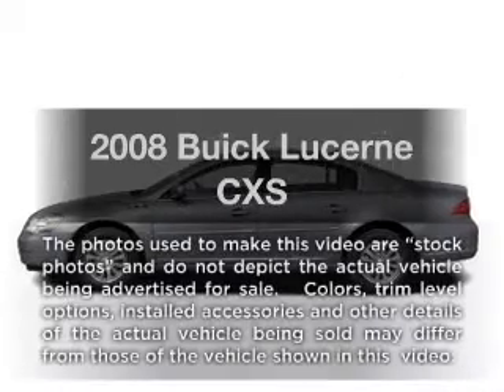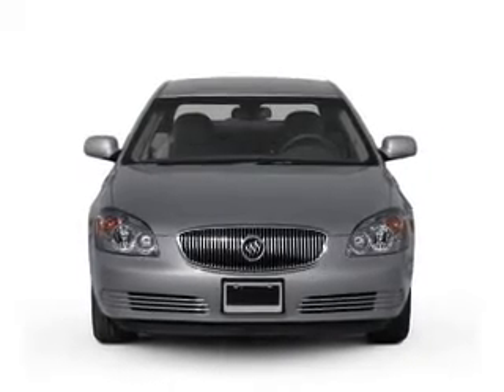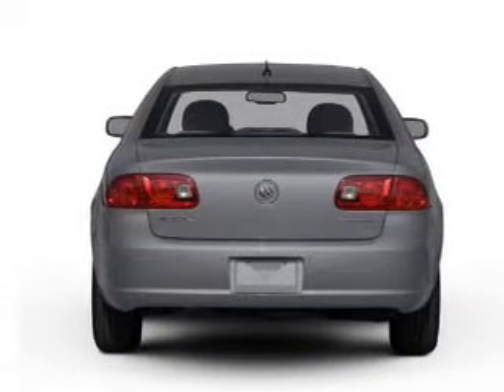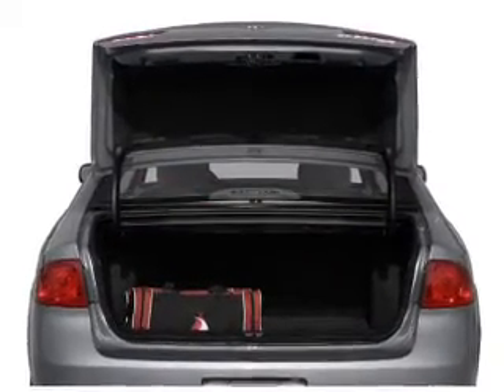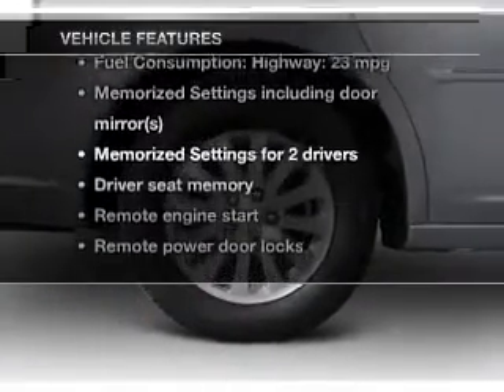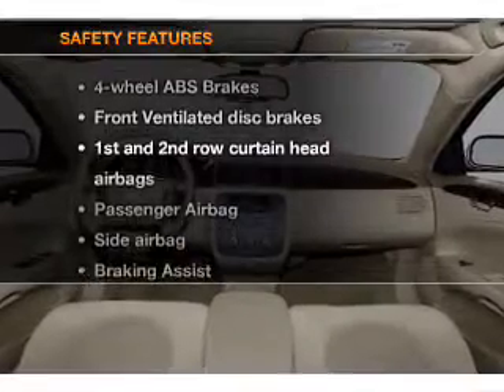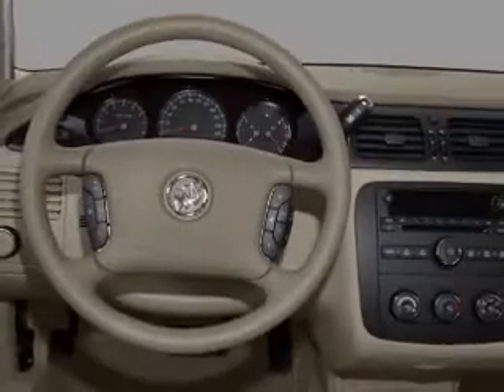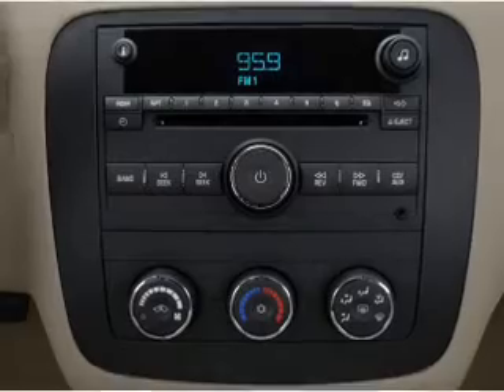2008 Buick Lucerne - Seymour IN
Year: 2008
Make: Buick
Model: Lucerne
Trim: CXS
Engine: 4.6 liter 8 cylinder 32 valve
Transmission: 4-Speed Automatic
Color: Dark Mocha Metallic
Mileage: 77946
Address:
1209 E. Tipton Street